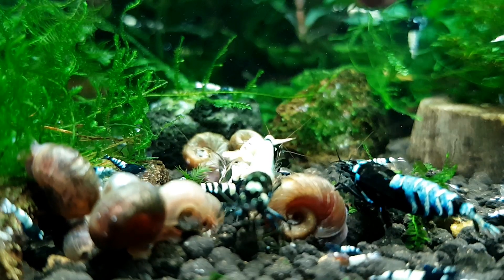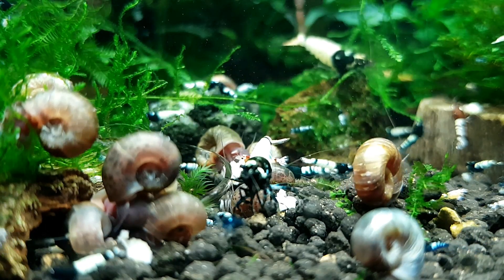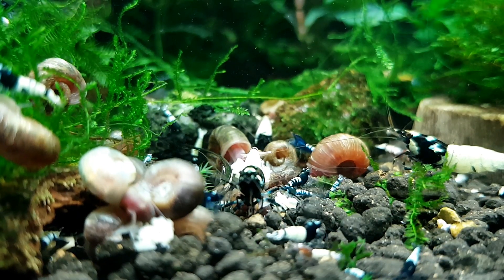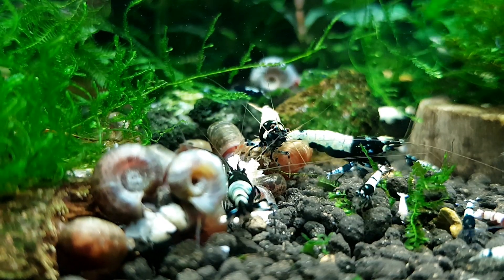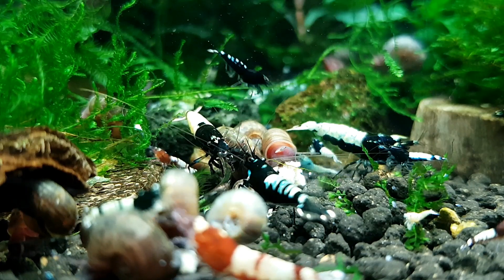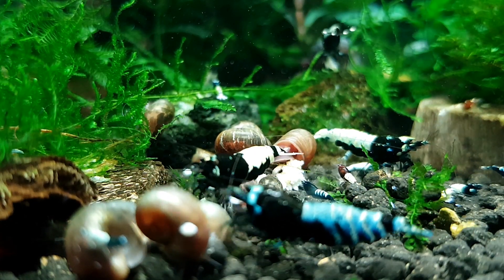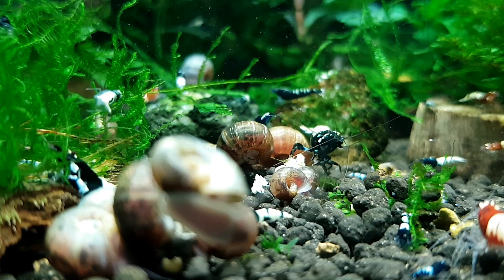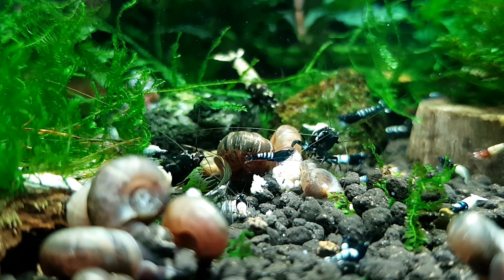TOP REASONS WHY SHRIMP DIE!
In today's video I discuss in depth all of the common reasons the shrimp can die.  Its a commonly asked question in the shrimp hobby, I hope this helps people figure out what's going on with their shrimp!

Here's a breakdown of what I talk about-
Parameters
Cycled Tank
Temperature
The Source
Male Shrimp
Pests
Toxins
Baby Shrimp Dying